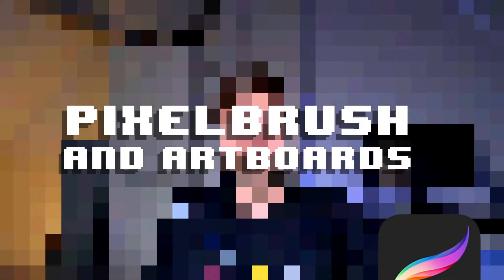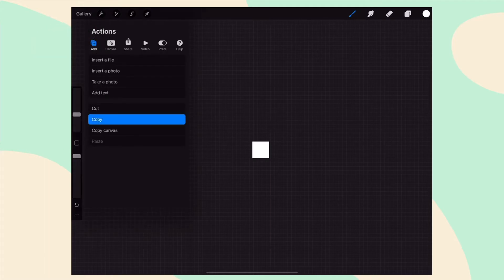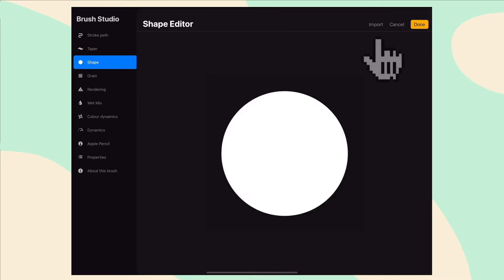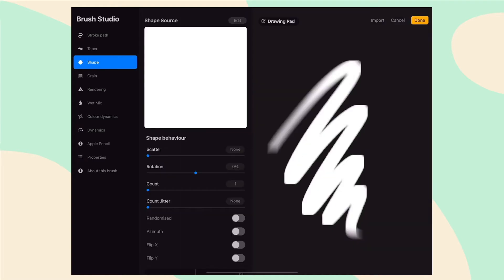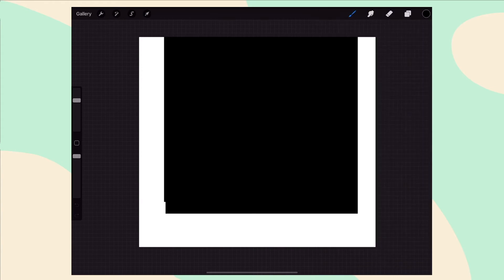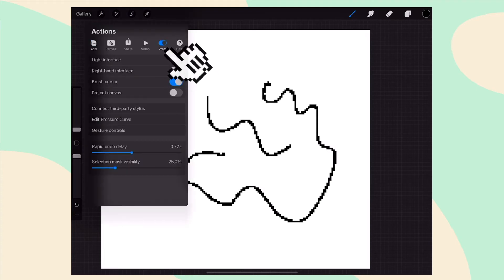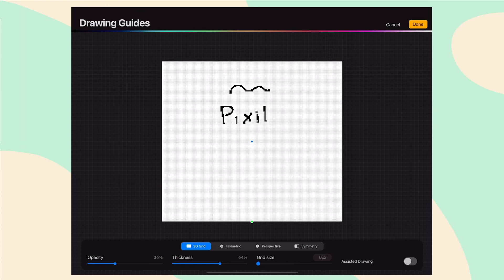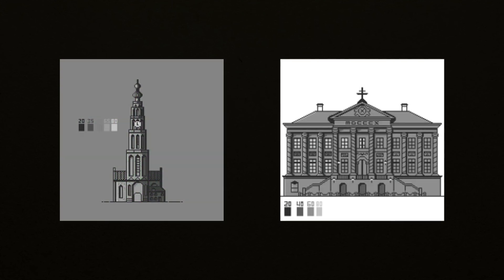How To Create Pixelbrush Fast in ProCreate on iPad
This time I'm diving into Pixelart. Planning on doing more video's on this topic so let's start with explaining how I made my pixelbrush in ProCreate on the iPad.

Many more video's to come with tips, tricks, processes and freebies.